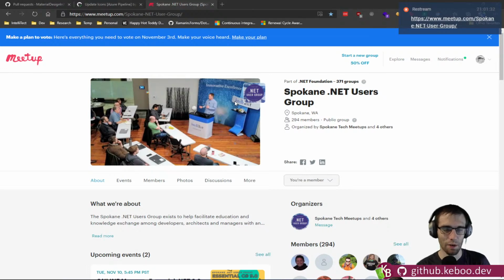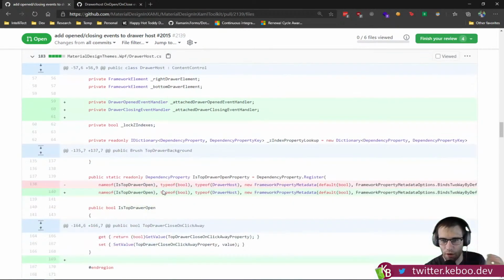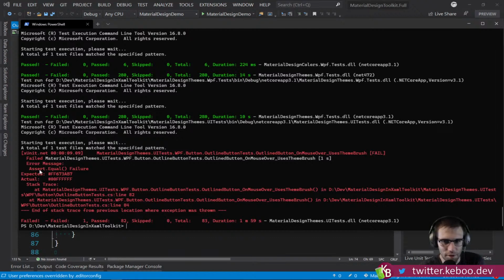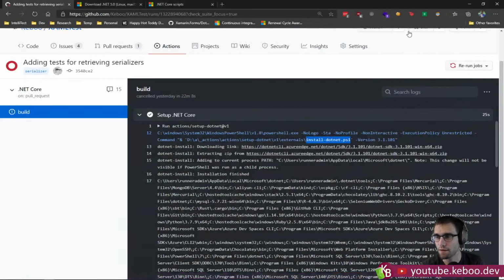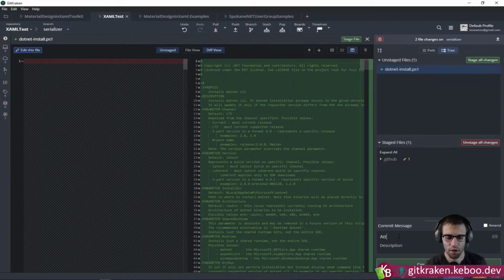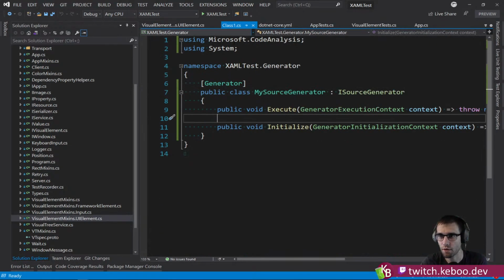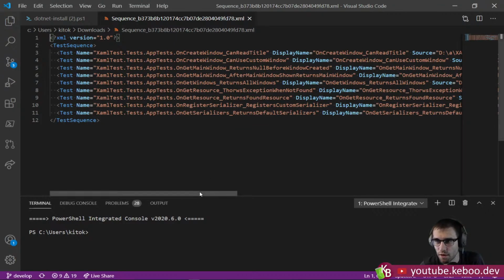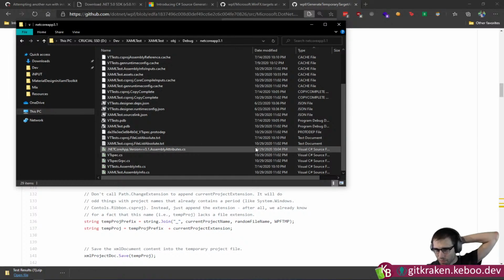C# - Material Design in XAML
In the live stream I work on merging pull requests on the Material Design in XAML.